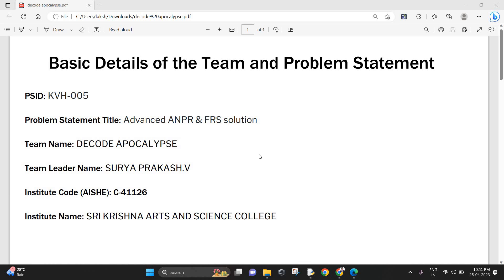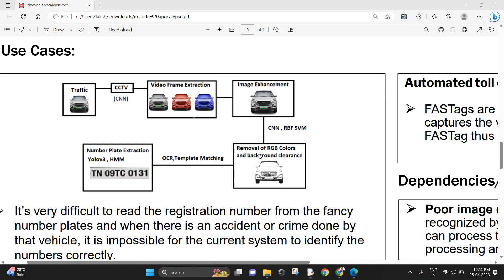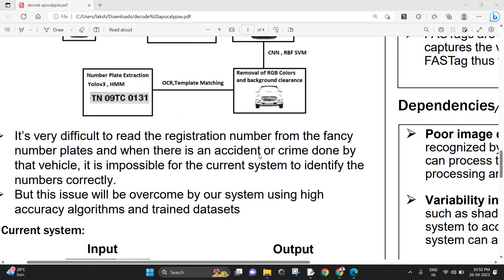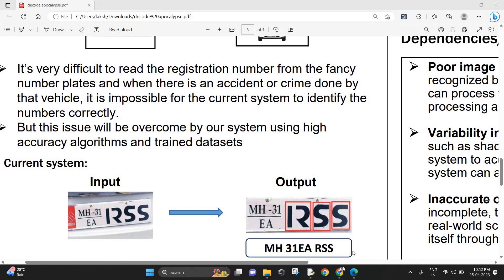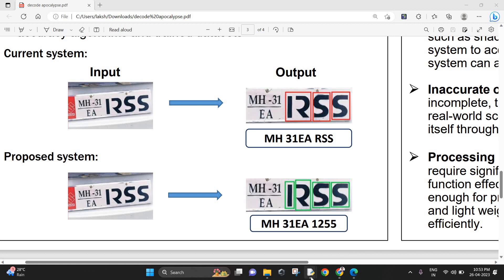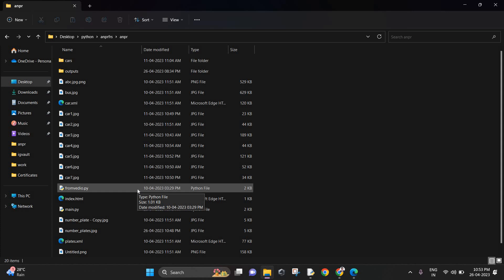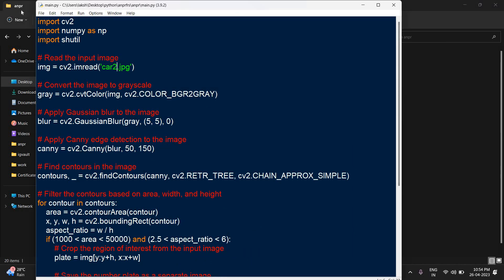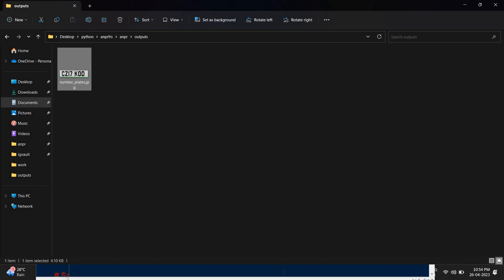Advanced ANPR & FRS solution - KVH 005 | Kavach 2023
Team Decode Apocalypse code for Advanced ANPR & FRS solution